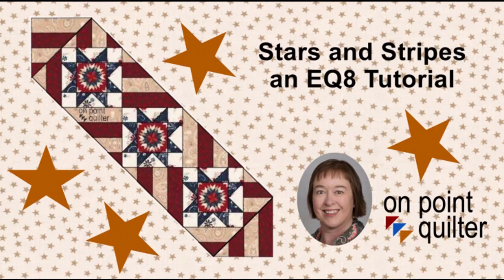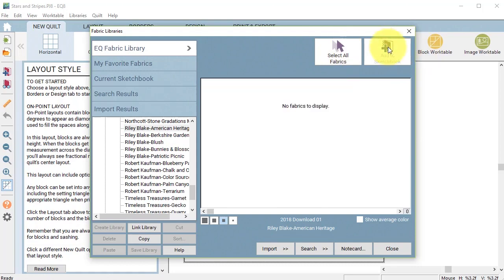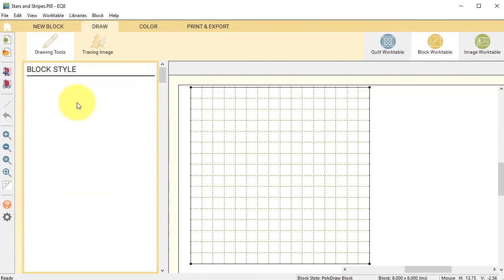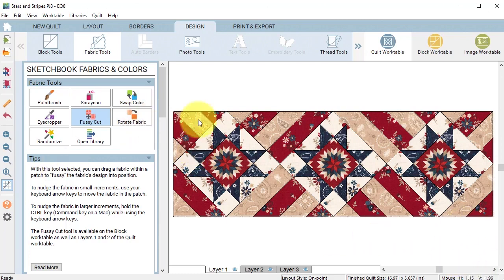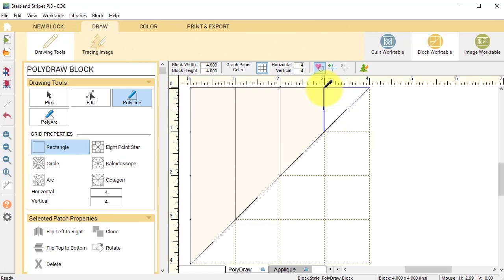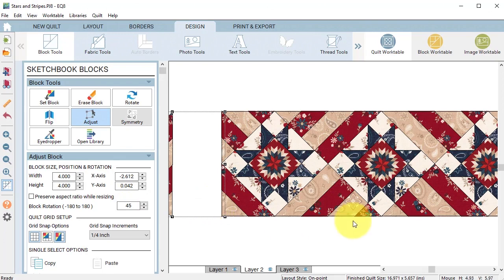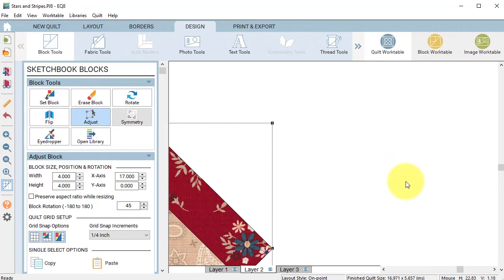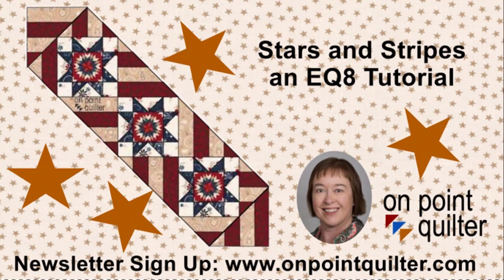Stars and Stripes - An Electric Quilt 8 Tutorial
I love working with a collection of red, white and blue fabrics in a quilt.  In the video tutorial this week, I combine the American Heritage collection designed by Dani Magstad for Riley Blake with a Stars and Stripes door hanger I designed in Electric Quilt.

Learn to create a wall quilt with pointed ends using PolyDraw and Layer 2.  This is a fun project that would be easy to piece.